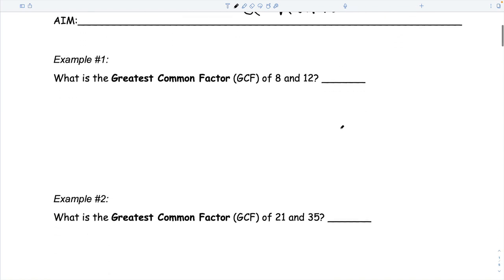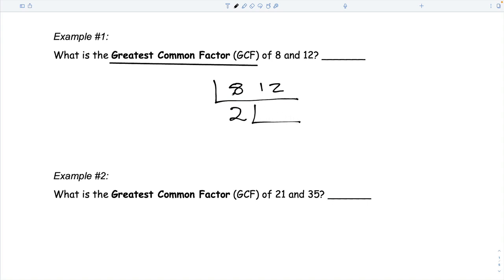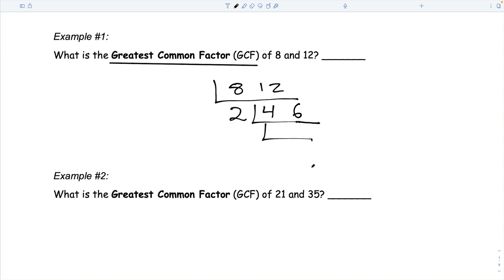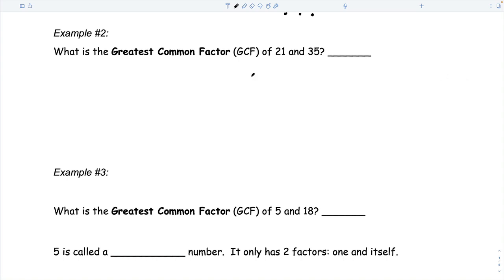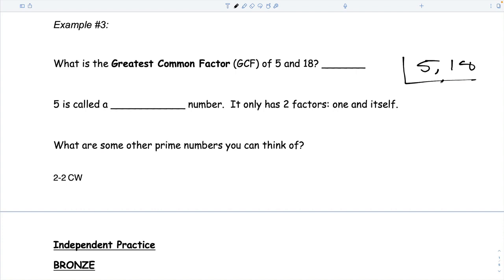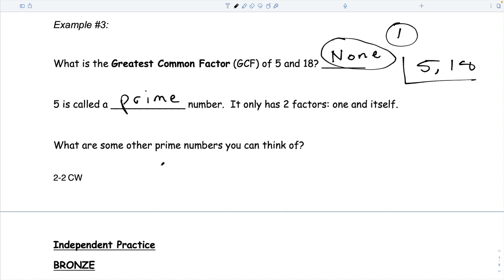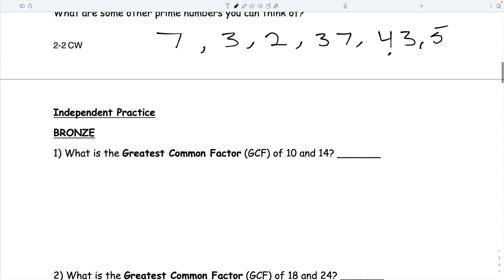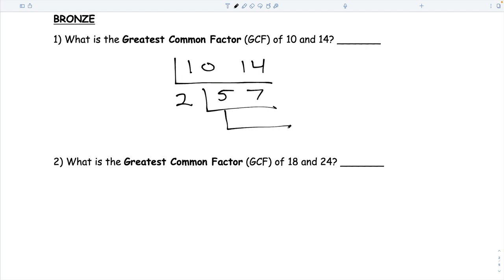2-2 Classwork Video_7th Grade